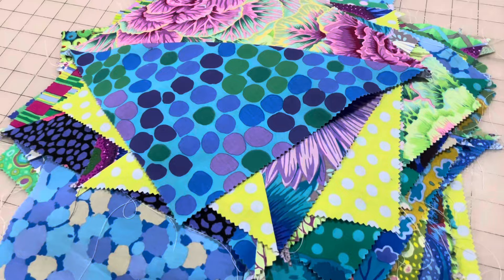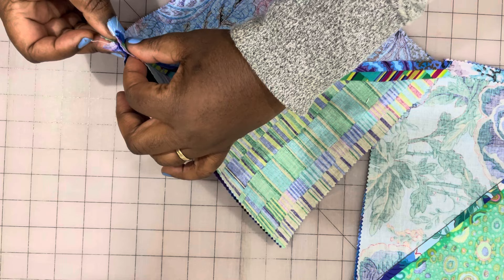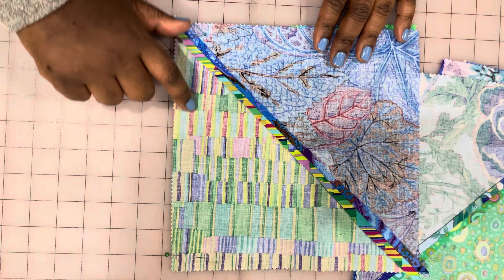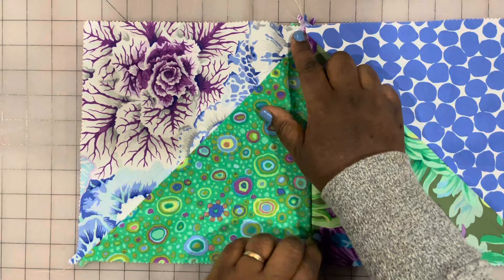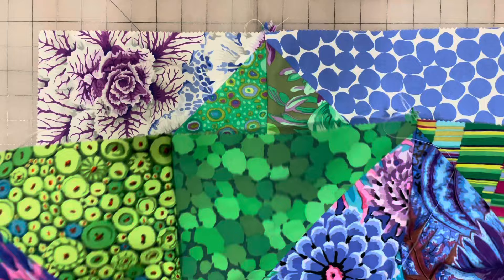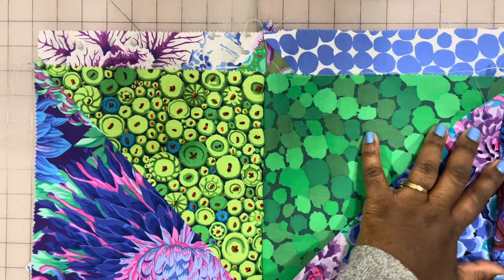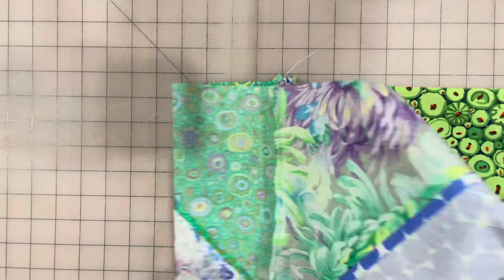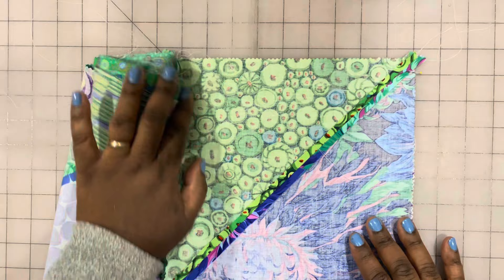Kaffe Fassett Layer Cake Quilt Top - Quick & Easy Patchwork Quilt Idea - Project Inspiration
Welcome back to the next video as we explore making half square triangle quilts!

To see the layout that I decided on for this second quilt, check out this video